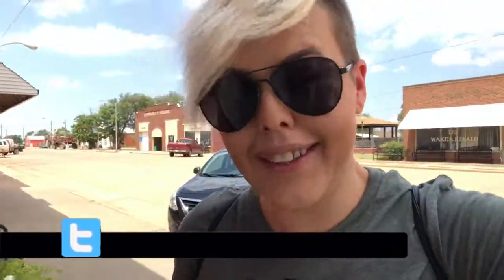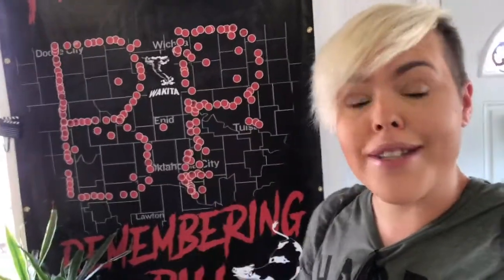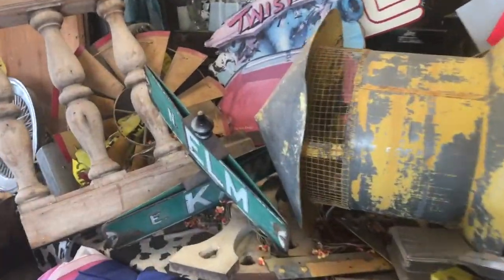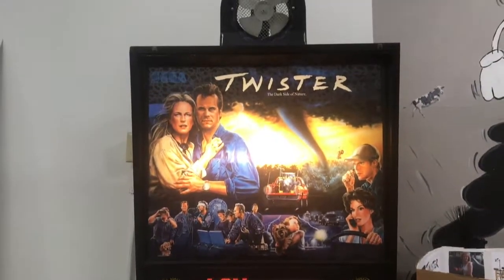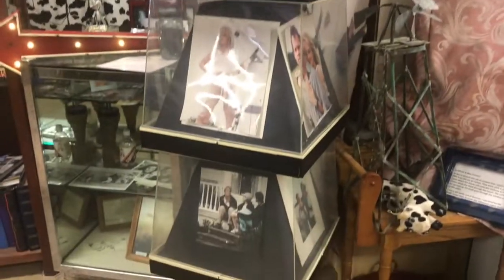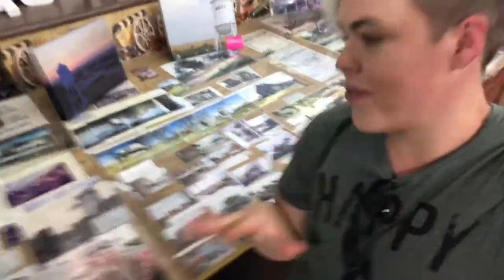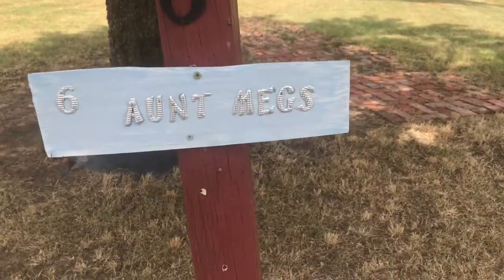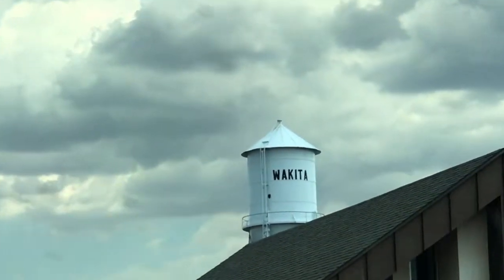Unique Film Locations: Twister Movie Museum - Wakita, OK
On this adventure we check out the small town of Wakita, OK mostly known for the scenes they provided in the movie Twister with Helen Hunt & Bill Paxton.   But long after the final cut and the demolition of several sets a museum in the small Oklahoma downtown displays the lasting legacy of this movie classic.

I met the woman who has invested much of the last 2 decades keeping the memories alive, bringing attention to the forefront about the legacy of Bill Paxton and his kindness which had been extended to the community and revisiting some of the most infamous filming locations in Oklahoma.